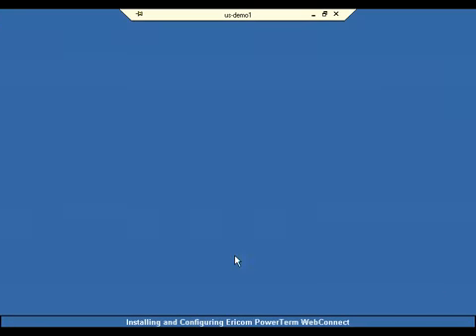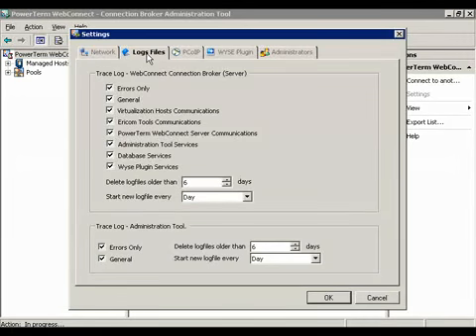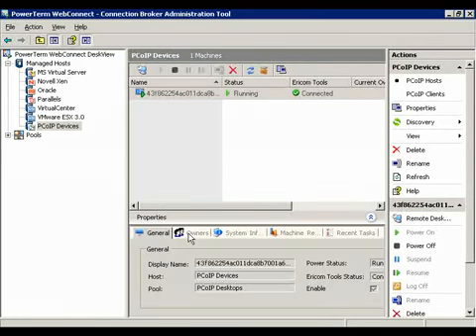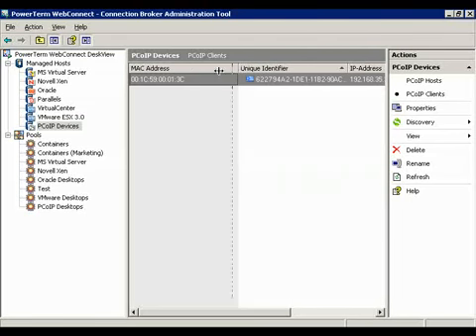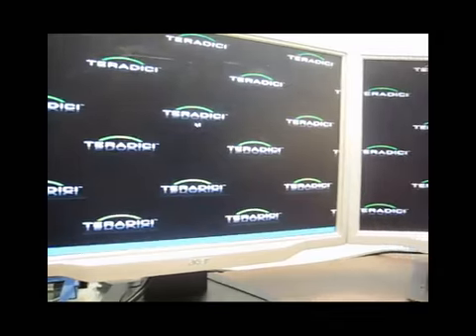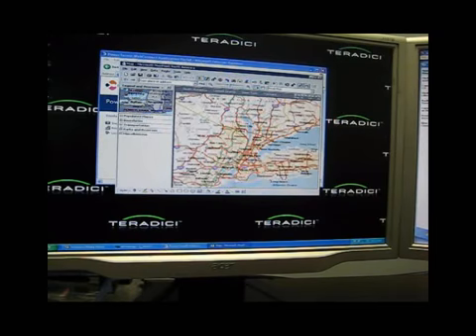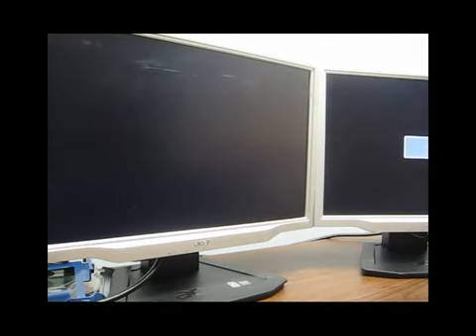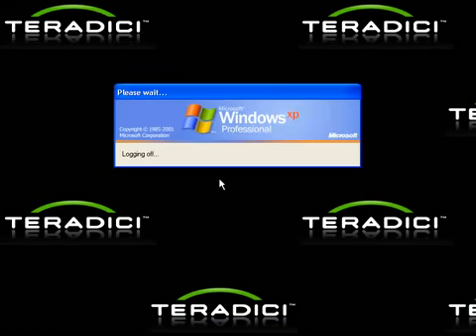카티아 에리콤 PCoIP 디바이스지원 동영상(최고급 CAD 그래픽유저 보안용)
카티아, 오토캐드 등 최고급 그래픽 툴 사용자를 위한 PCoIP지원 디바이스들을 지원하는
에리콤 PTWC 시현 동영상.
오토캐드, 카티아5 외 캐드를 위한 LAN,WAN 상에서 보안 지원

CAD작업에대한 보안성강화 및 협력사와 협업시 보안강화 지원

PCoIP를 지원하는 블레이드 서버 및 PCoIP 워크스테이션 호스트 카드, PCoIP 클라이언트를 지원함.
문의
Distributors and Resellers
Ericom's global network of distributors, resellers and system integrators can assist you in purchasing the right Ericom product for your organization.

     Korea

RESELLERS

[ Reseller ]

7F~9F Geobong B/D
942-16 DaeChi3-Dong
Gangnam-Gu, Seoul, Korea

[ Reseller ]

12F, Doosan Bldg., 105-7 Nonhyeon-dong, Kangnam-gu, Seoul

[ Reseller ]

Deungchon-dong,Gangseo-Gu,
Seoul Korea

[ Reseller ]

 802, byucksan Digital Valley Bldg 2nd, 481-10, Gasan-Dong Geumcheon-Gu
Seoul, Korea

[ Reseller ]

[ Reseller ]

 3F KS Buld. #378 Yeoksam-dong Gang-Nam Gu Seoul,Korea

[ Reseller ]

[ Reseller ]

digital-ro 32gil Guro-gu,
Seoul 152-777
Rep. of Korea

[ Reseller ]

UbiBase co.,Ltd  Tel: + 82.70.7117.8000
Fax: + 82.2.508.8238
Kangnam-gu
Seoul

DISTRIBUTORS

[ Distributor ]

Bangbae dong, Seocho-gu,
Seoul, Korea